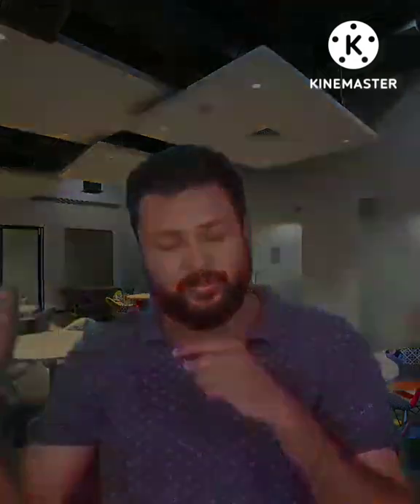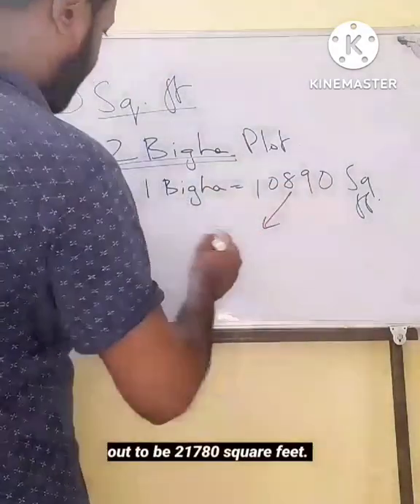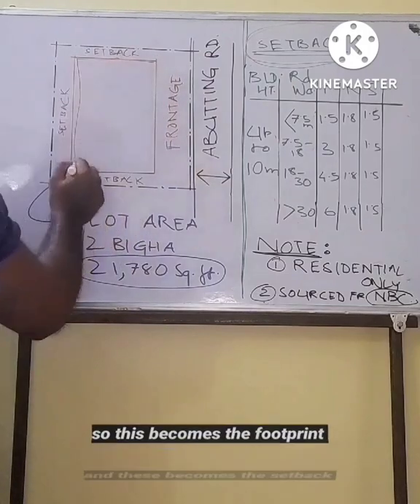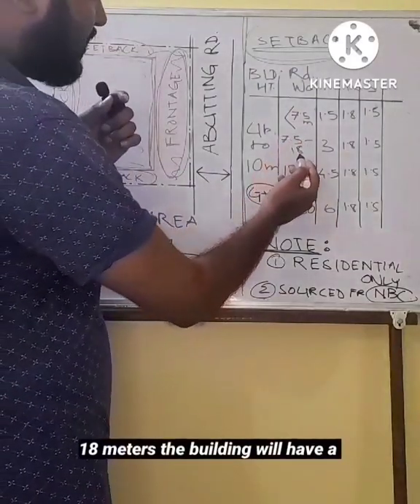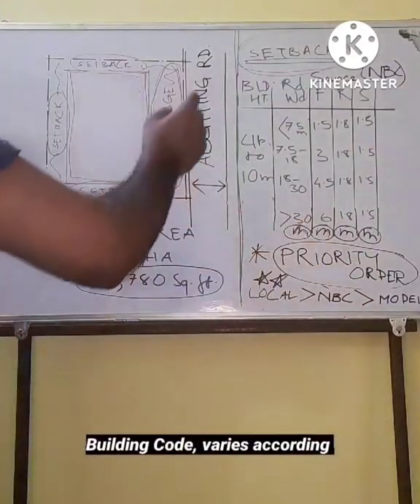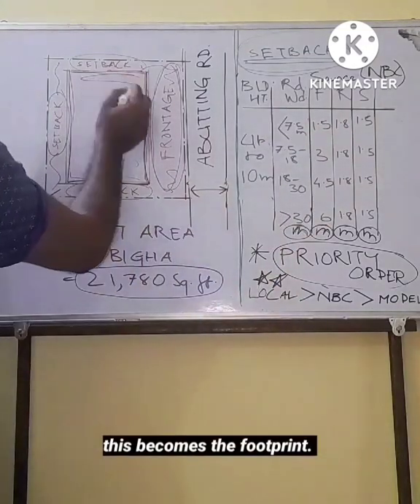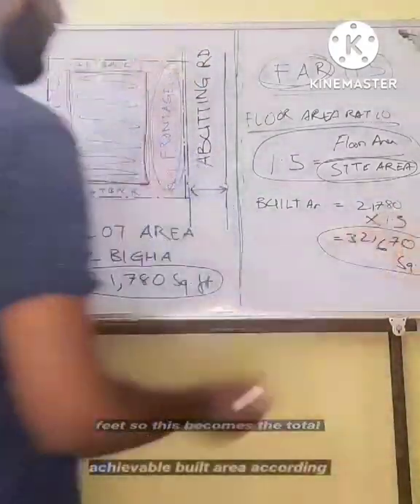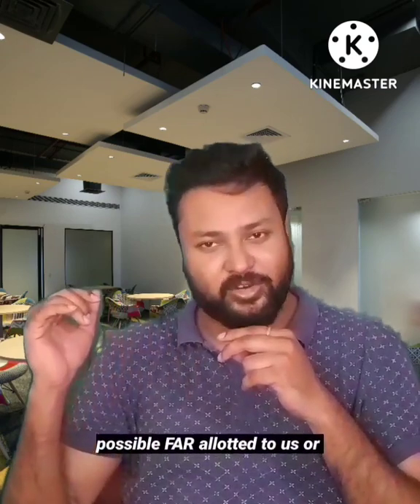HOW TO KNOW THE FOOTPRINT OF YOUR BUILDING ON THE SITE (@buildwithchinmoy1539 )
Floor Area Ratio (FAR) indicates the correlation between the plot area on which the building is constructed and the building floor area that can be used or is allowed to be used.
FAR is calculated by a simple formula - total covered area of all floors divided by the plot area.
FAR allotted to a site, zoned by the Landuse of a city, primarily influences the building height which in turn influences the building footprint.

A Landuse Map identifies parts of a city and the major activities housed in it.
Land use mostly falls within six main categories, including agricultural, residential, recreational, commercial, industrial, and transportation.